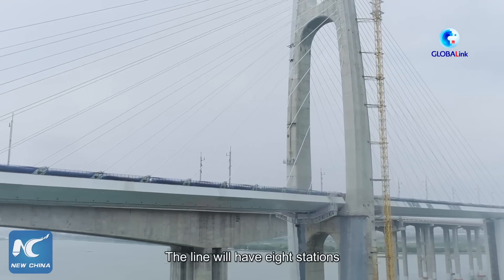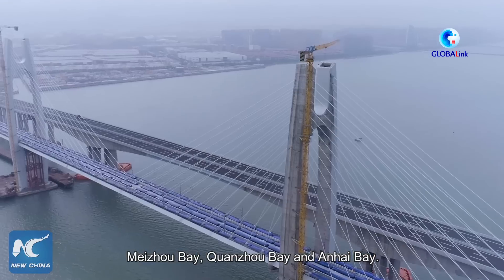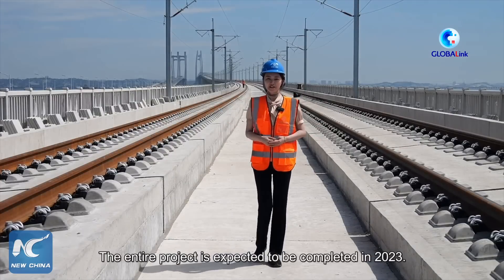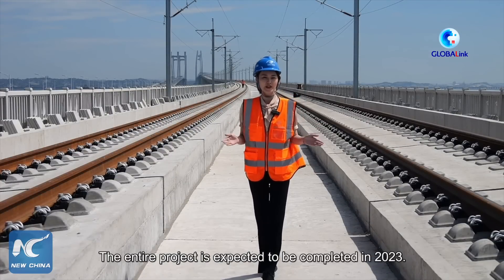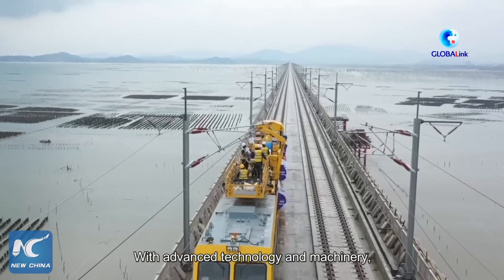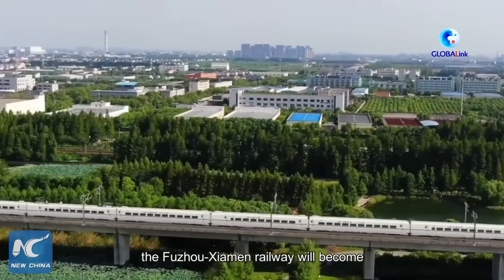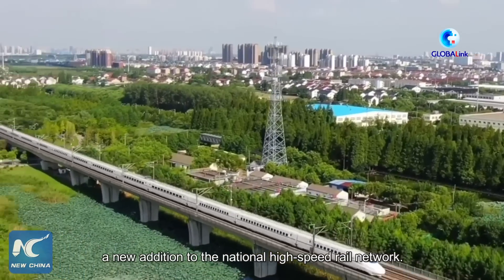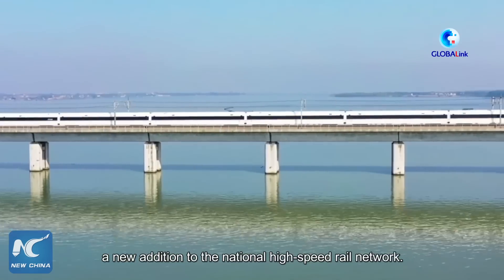GLOBALink | Discovering China's first sea-crossing high-speed railway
Maybe you've traveled on a yacht or ship before, but have you ever taken a high-speed train on the sea? Xinhua's Hong Yan takes a closer look at China's first sea-crossing high-speed railway under construction in Fujian.